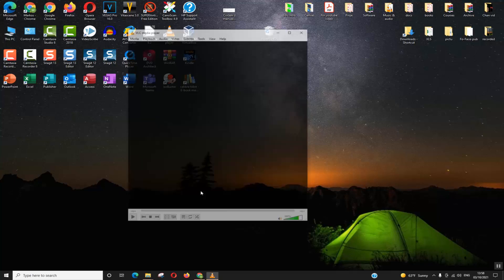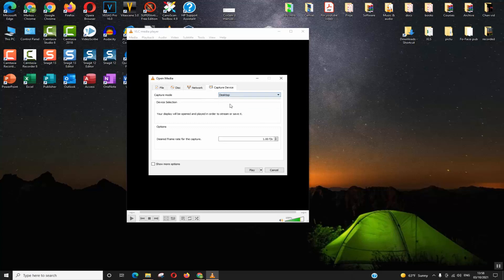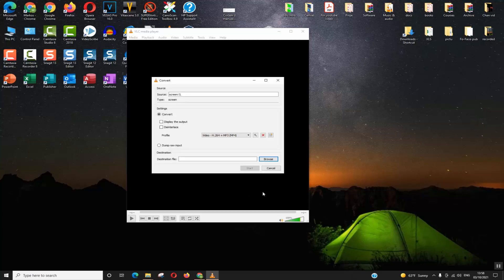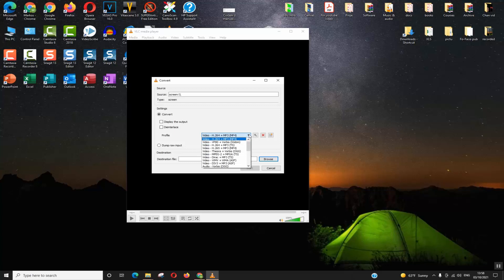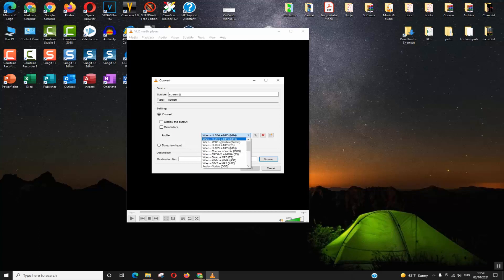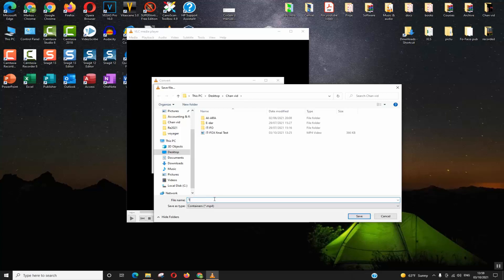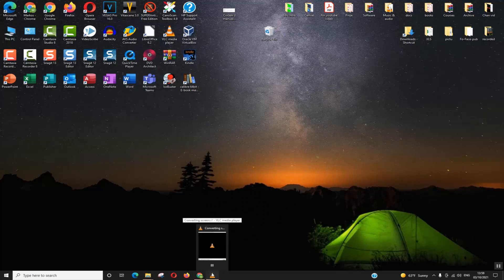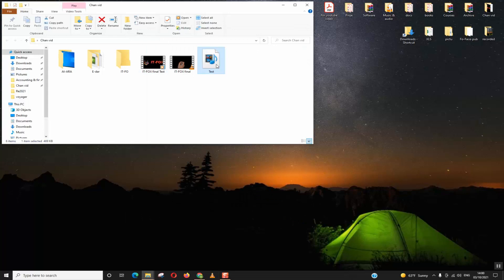How to use VLC to record the computer screen activity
Ready to capture your computer screen effortlessly? In this tutorial, we'll guide you through the process of using VLC to record your screen. Discover the hidden capabilities of VLC Media Player and learn how to create high-quality screen recordings for tutorials, gaming, or presentations. From setting up the recording to exploring advanced features, we've got you covered. Watch now and unleash the full potential of VLC as your go-to screen recording tool. Elevate your content creation game with simplicity and versatility! 🎥🖥️